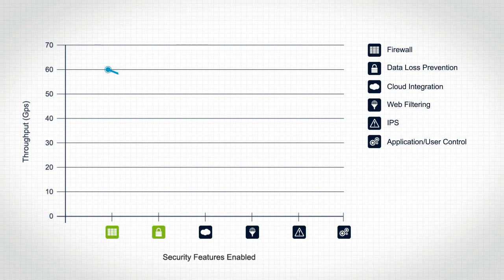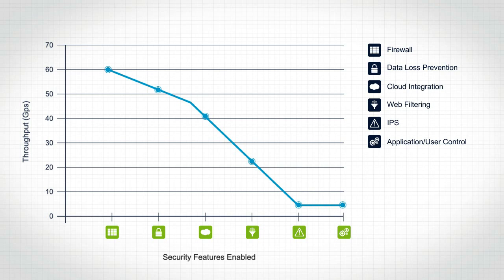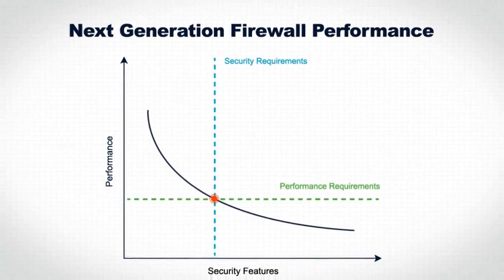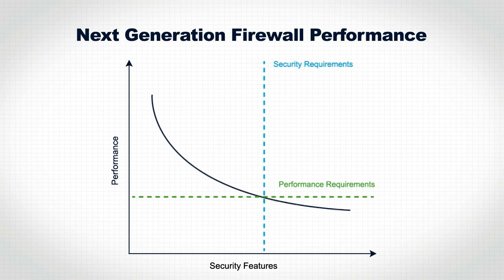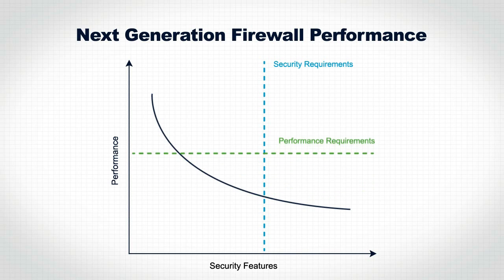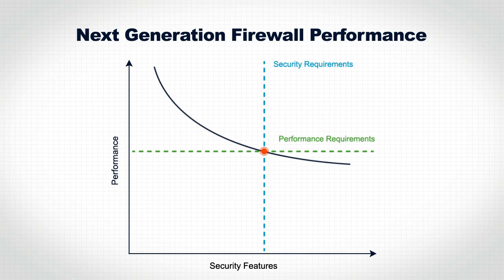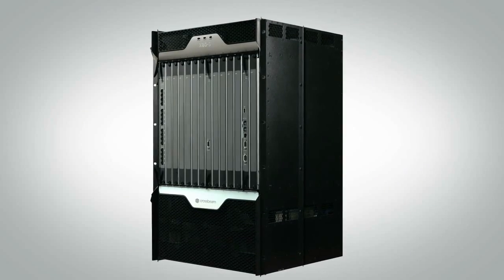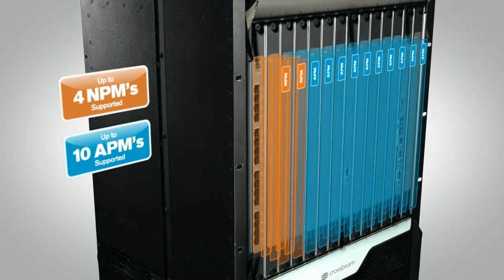Enabling the Next Generation Firewall (NGFW)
Peter Doggart discusses the trade-off between enabling more security and performance and how Crossbeam addresses this industry problem (now and in the future)